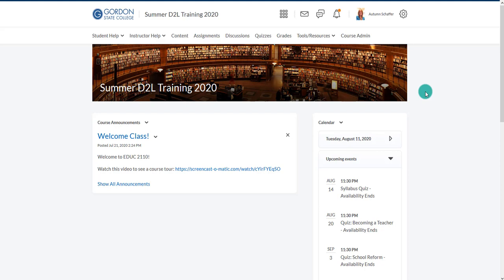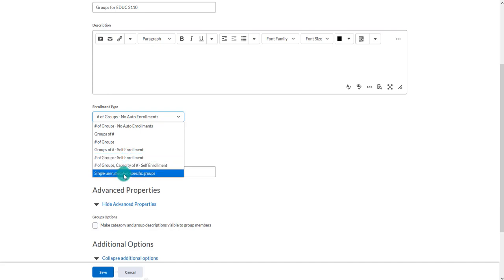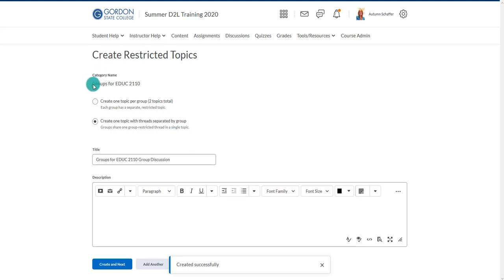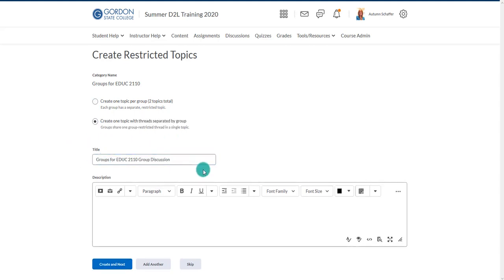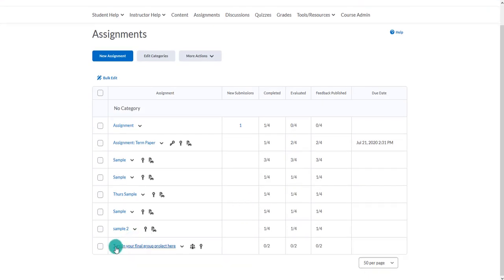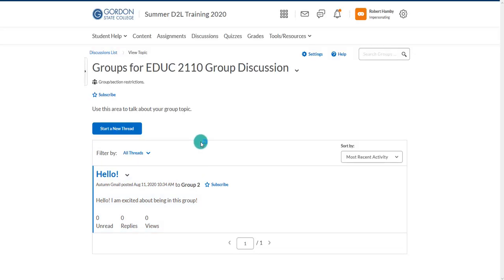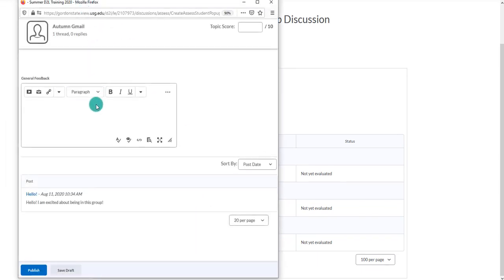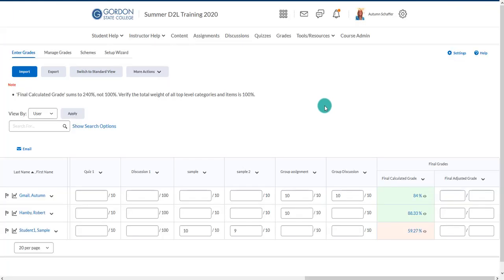D2L Groups Overview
This video gives an overview of groups within D2L. Groups can be used in discussion as well as assignment areas.